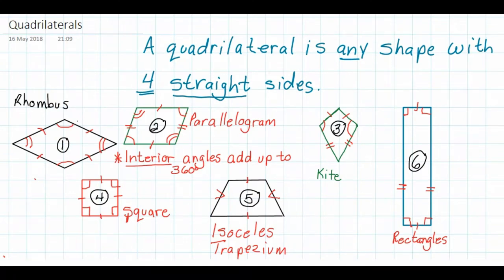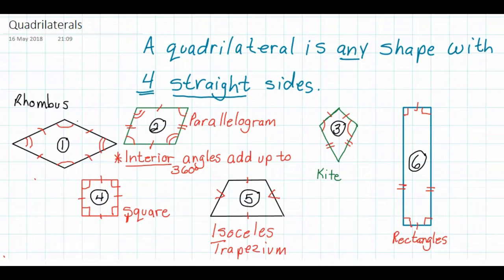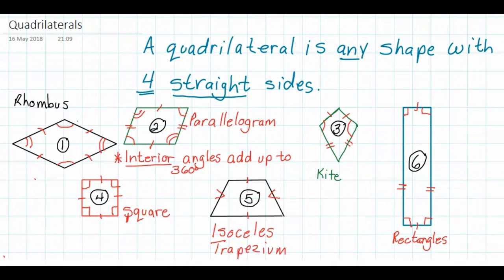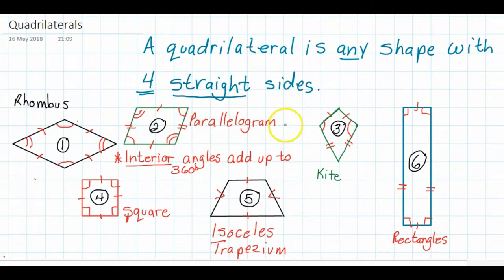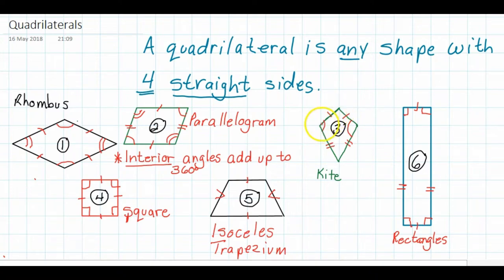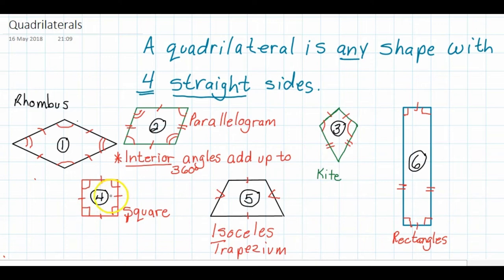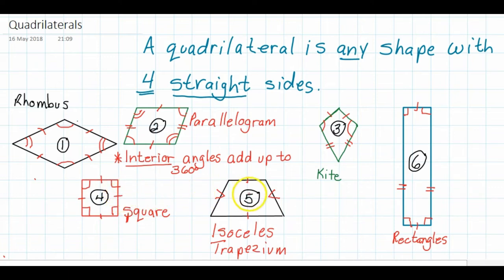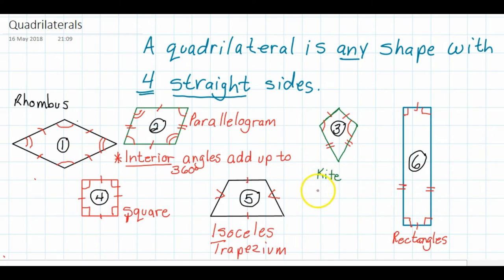Quadrilaterals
A quick and simple introduction to the family of shapes referred to as Quadrilaterals.
Unfortunately, my ageing technology is starting to give out on me. We start by looking at the Rhombus, which is shape 1. Unfortunately, the cursor indicator didn't start working right away. I guess it was just tired... :)